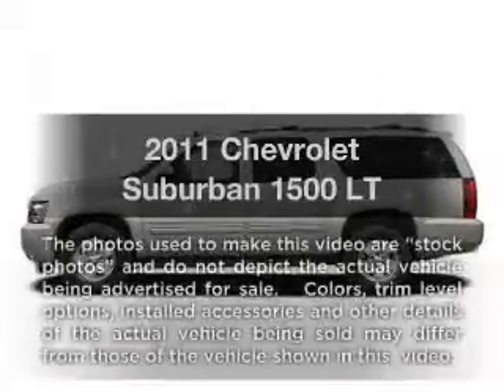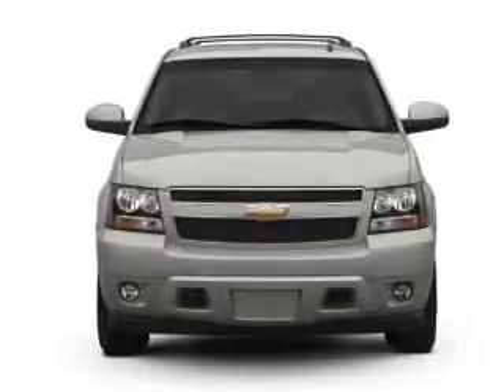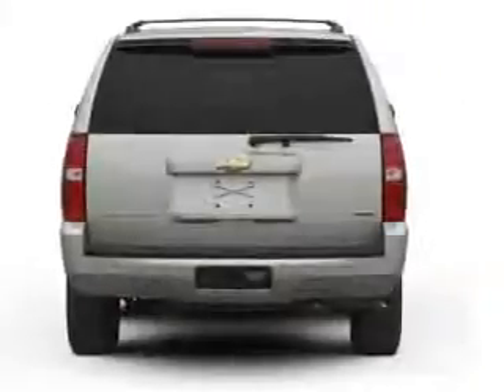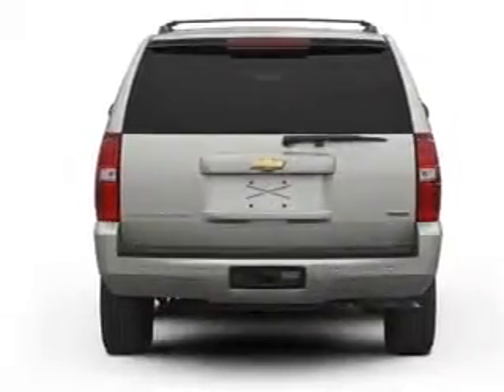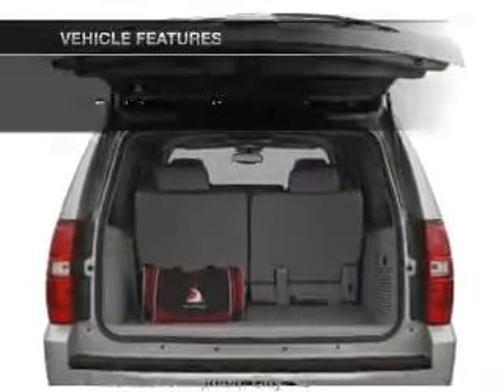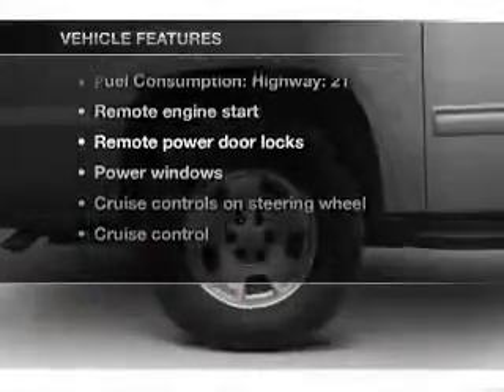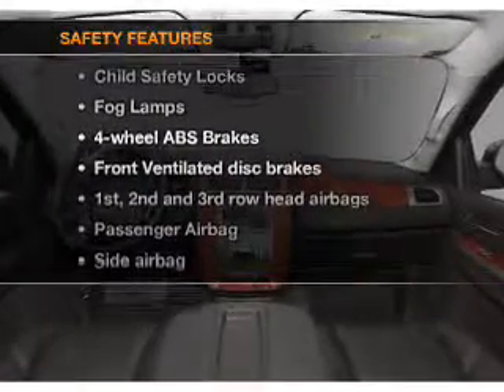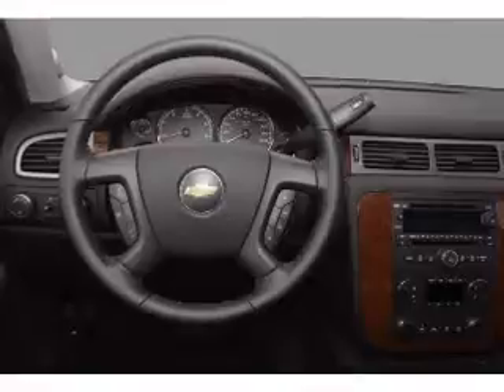2011 Chevrolet Suburban - Lewisville TX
Year: 2011
Make: Chevrolet
Model: Suburban
Trim: 1500 LT
Engine: 5.3 liter 8 cylinder 16 valve
Transmission: 6-Speed Automatic
Color: Beige
Mileage: 39051
Address:
1024 S. Stemmons Fwy